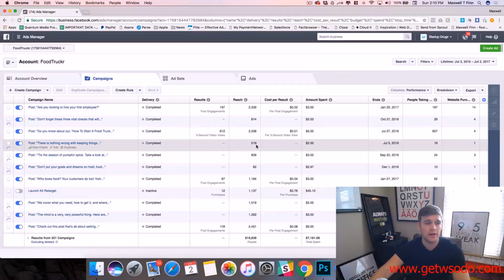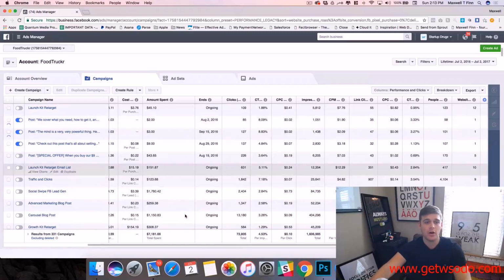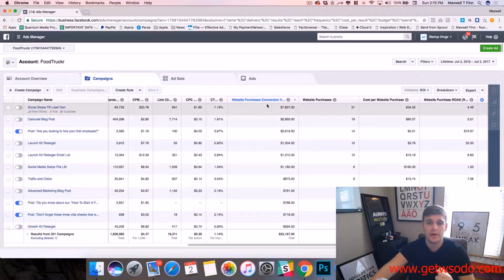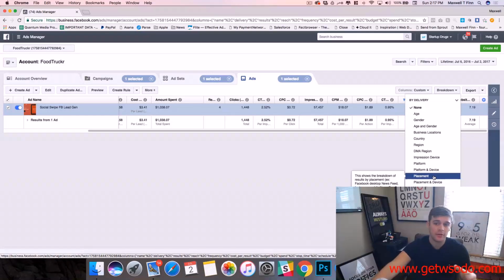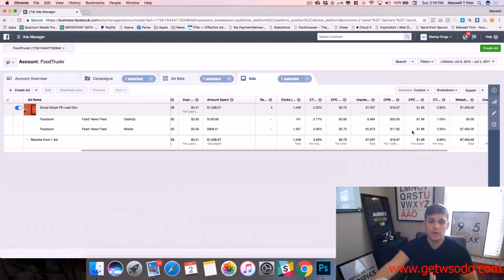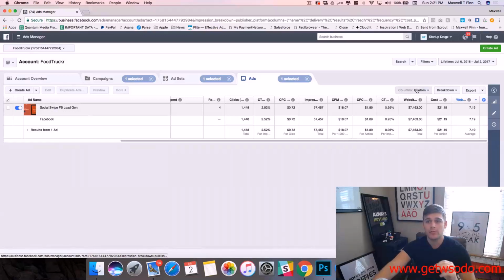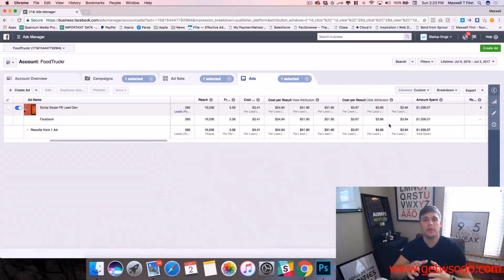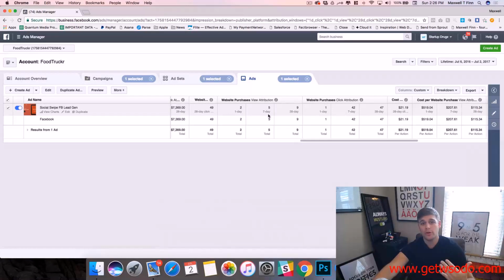Reporting 2. Deep Dive Into Reporting